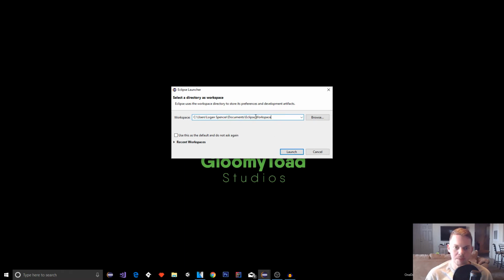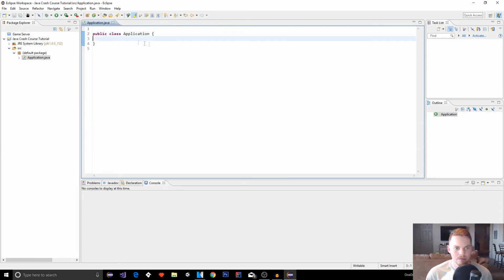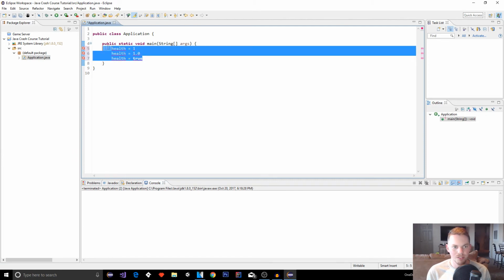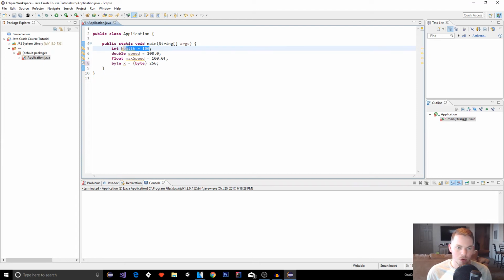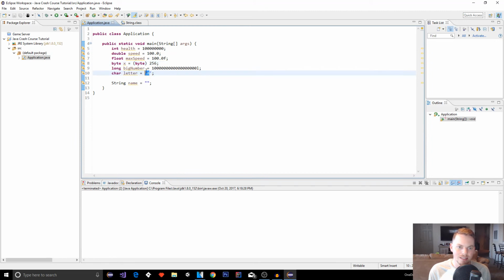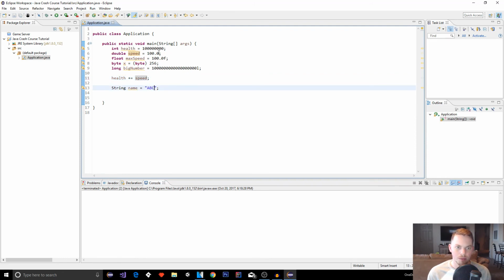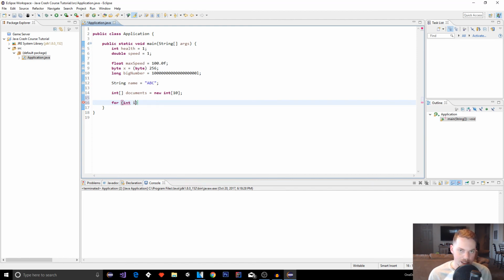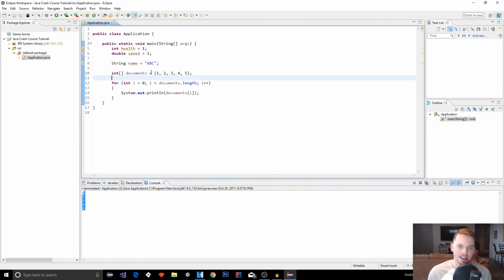GM Multiplayer Programming Java Crash Course Part 1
Crash course into Java in preparation for server creation!